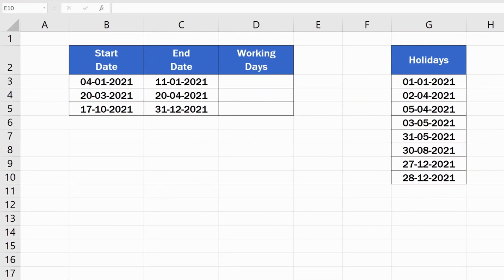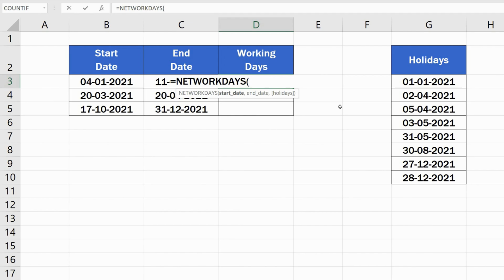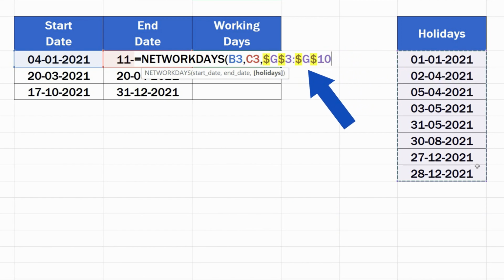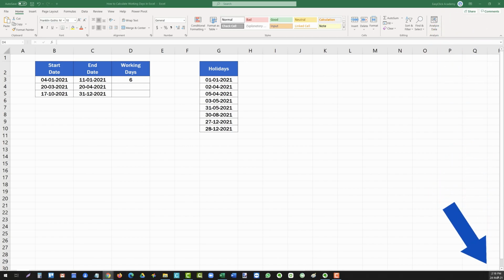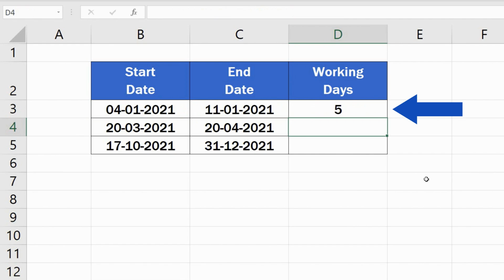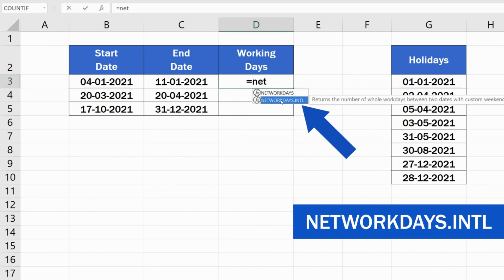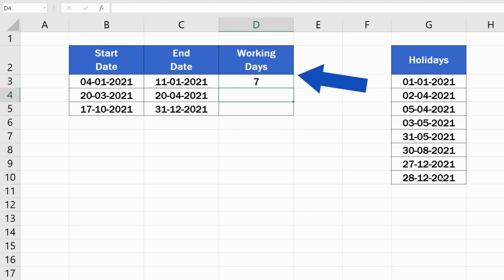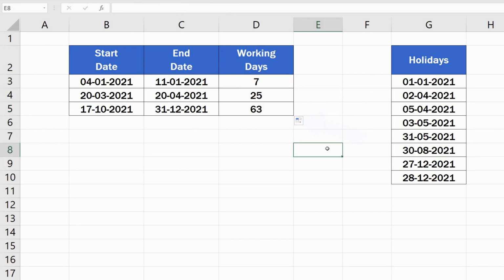How to Use Excel in Calculating Working Days in 2 Easy Ways Tips For Excel Data Entry Work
Here in this video on the UNDISPUTED channel, we show you the tutorial for beginners on How To use MS Excel to calculate working days when you quickly need to find out the exact count of working days between two dates. Tips For Excel

If you find this video helpful and want more such uploads then kindly Like and Subscribe to the UNDISPUTED channel, lots of love and Best wishes to all, Stay safe and Stay healthy.